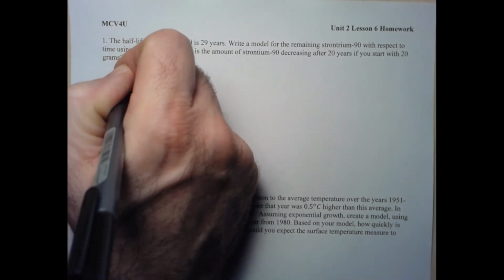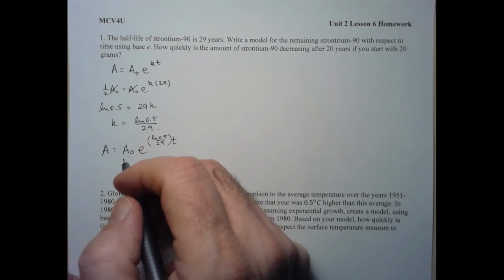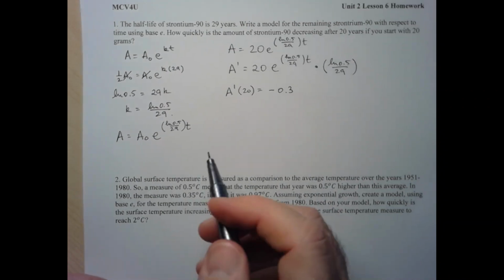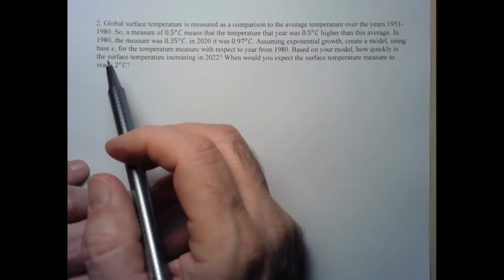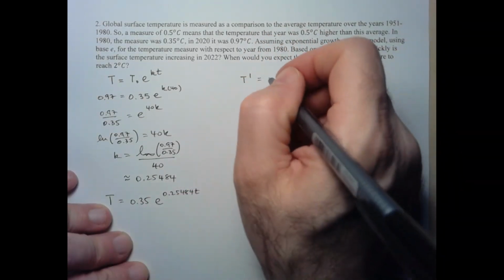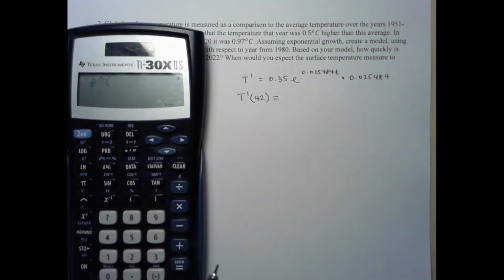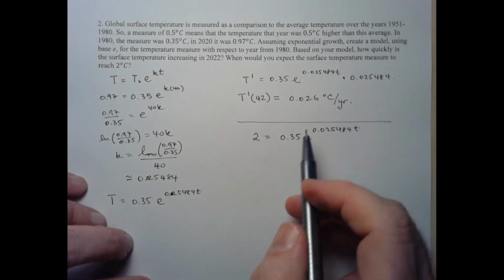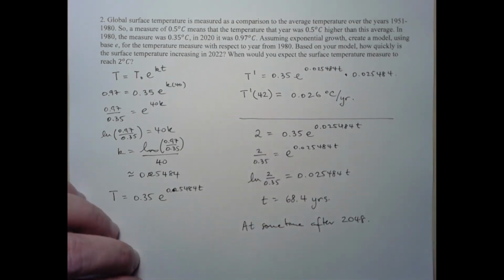MCV4U U2 Lesson 6 HW